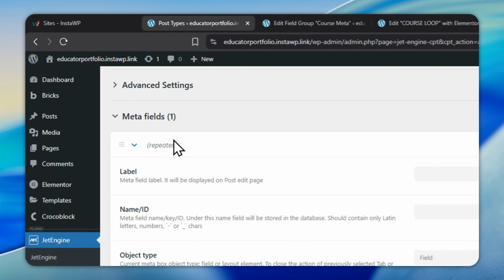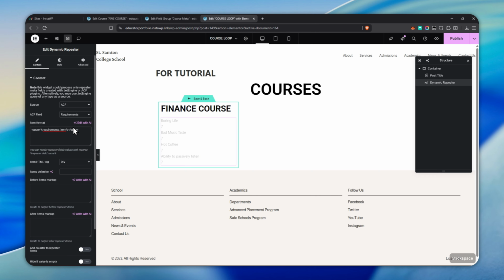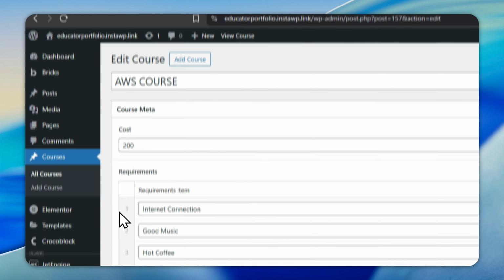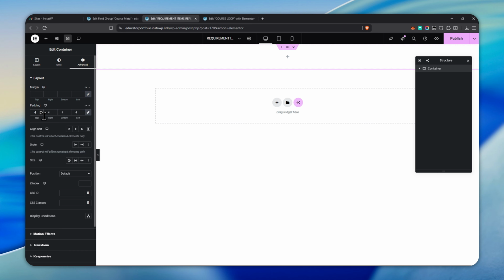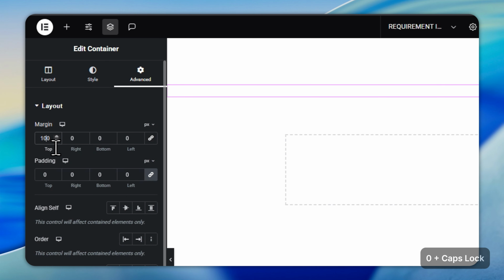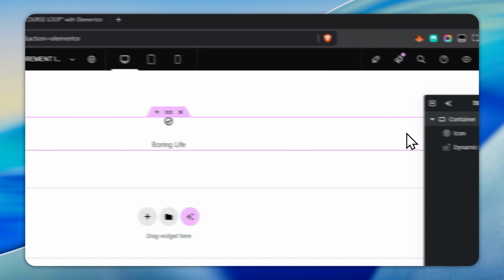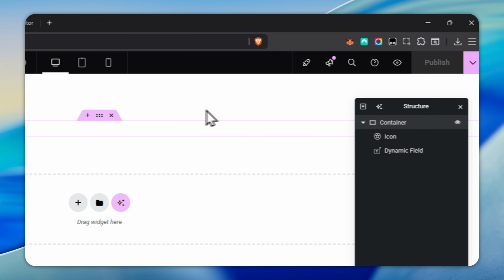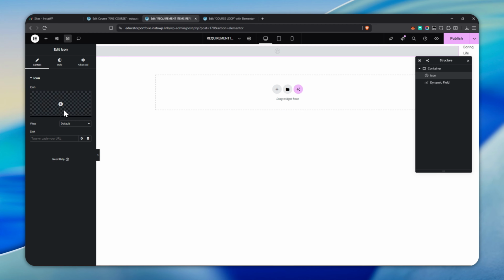Display JetEngine Repeater Fields in Elementor Loop Grid Template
Stop fighting the limits of JetEngine’s default Dynamic Listing for repeaters. In this tutorial I show a better way: build an Elementor Loop Grid (outer loop) and place a custom repeater template inside the Loop Item (inner loop) using JetEngine → Listing Template  → Dynamic Repeater → .
Result: every card in your Loop Grid gets its own mini-layout for the repeater items—fully stylable with normal Elementor widgets, conditions, icons, badges, links, and more.

What we’re building (loop in a loop)

Outer loop: Elementor Loop Grid showing posts/CPTs/products.

Inner loop: JetEngine Dynamic Repeater that renders a Listing (custom template) for each repeater row.

Works great for features/amenities/specs/FAQs/pricing tiers where each post has a variable number of items.

Why this beats the usual Dynamic Listing

You get a true template for each repeater row (not a rigid one-liner).

Add icons, images, links, badges, tooltips, conditions—all with Elementor controls.

Cleaner styling, responsive control, and fewer hacks.

Want a follow-up on nested repeaters, visibility conditions, or icons from ACF/MetaBox with JetEngine?

Questions or want to hire me?